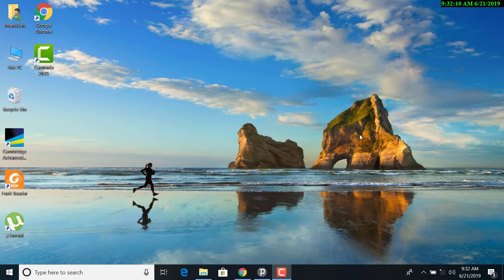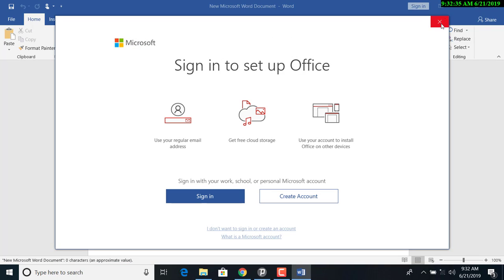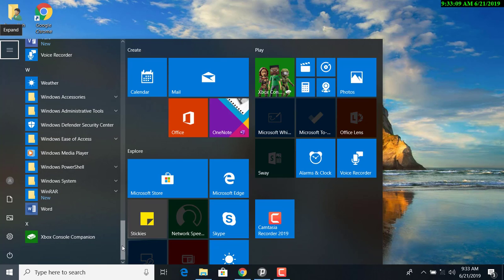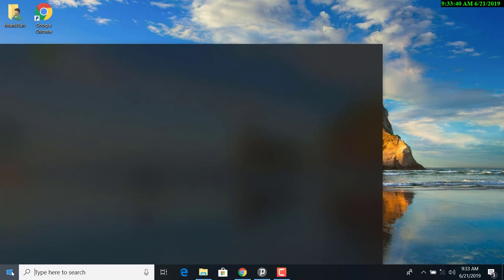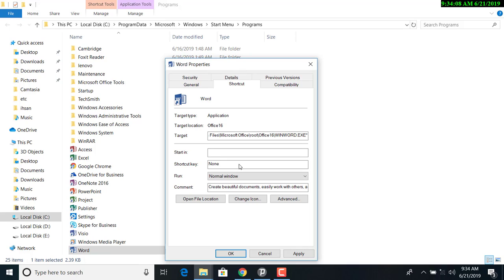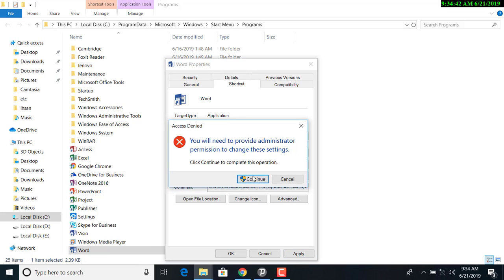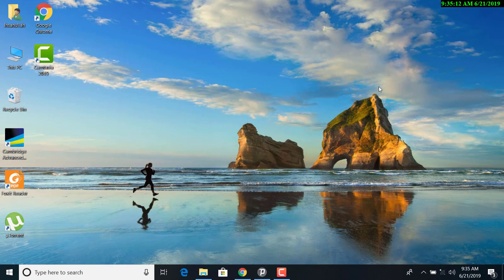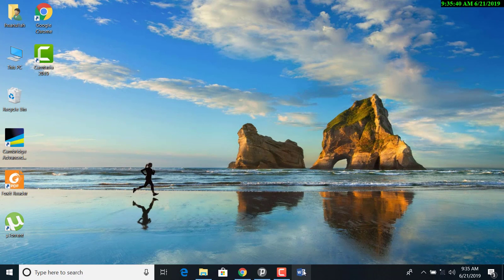Learning Ms Word Lesson 1 Introduction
This is series of lectures/lessons for students, teachers and professionals who are interested in learning ms word and its basic and advanced features to build their capacities and get good jobs.